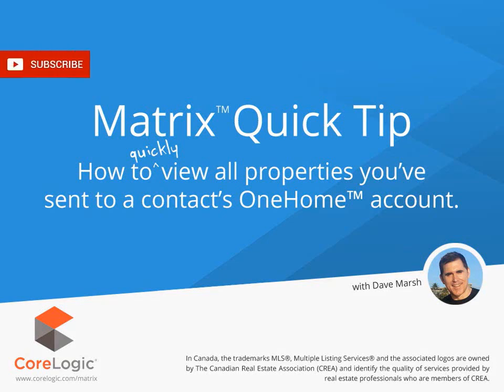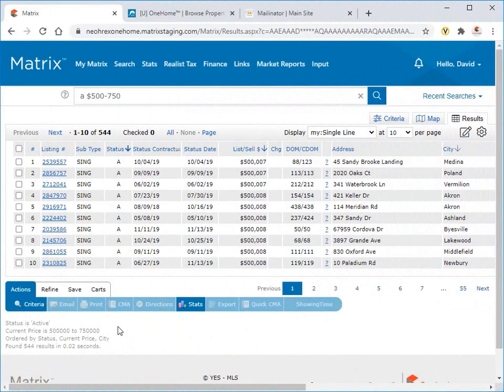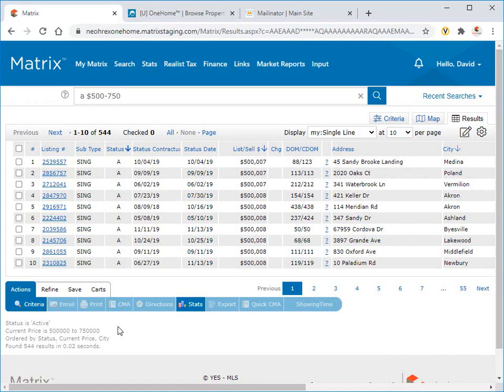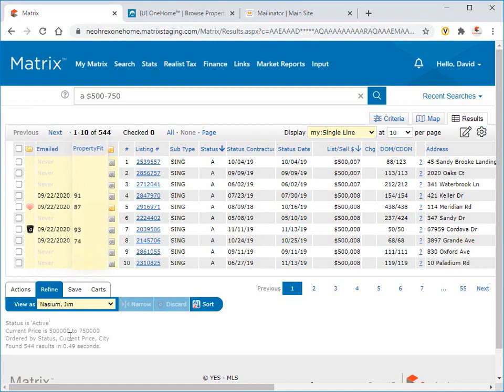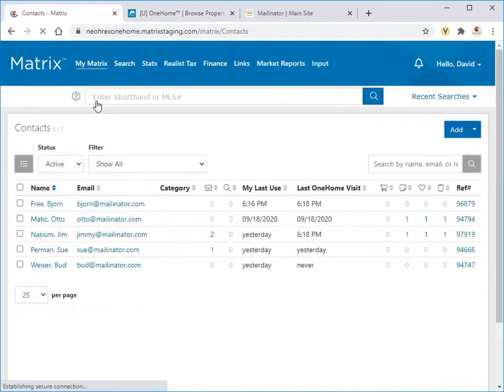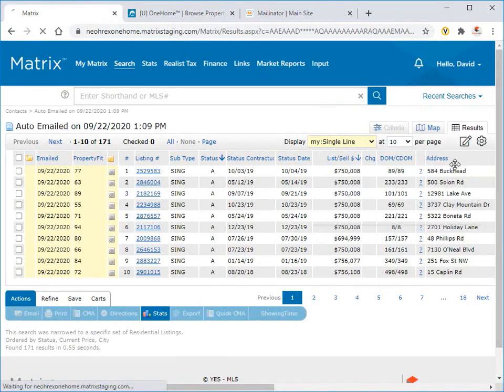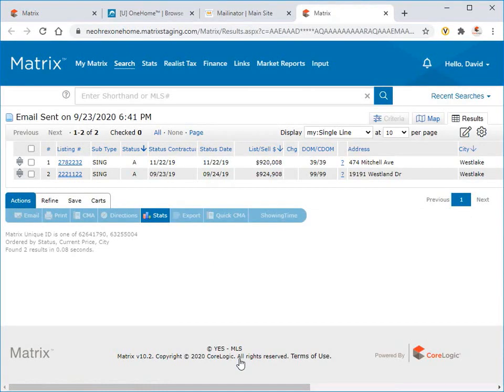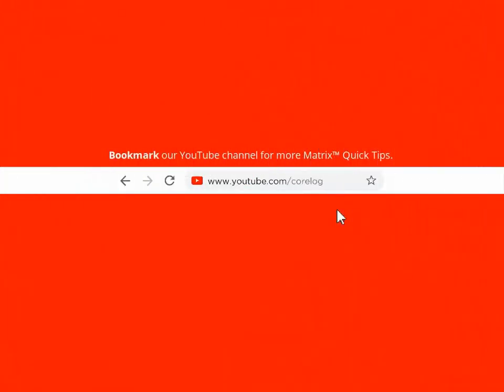Matrix Quick Tip - View All Properties You've Sent To A Contact's OneHome™ Account